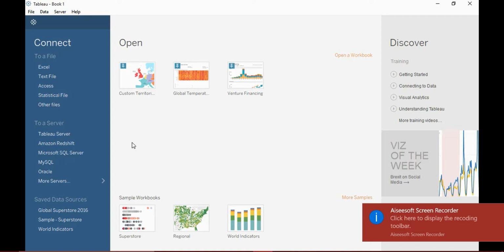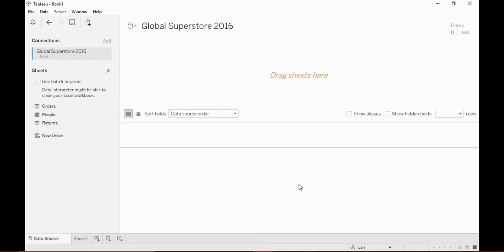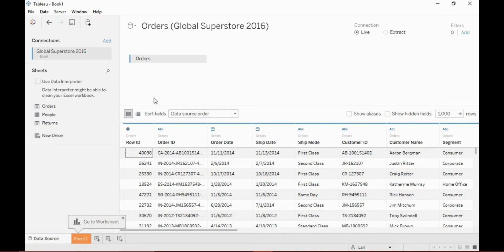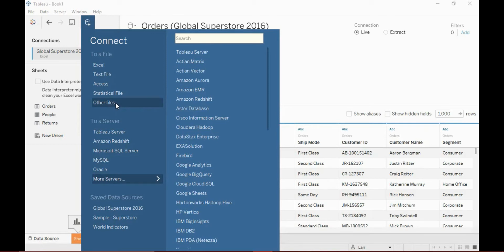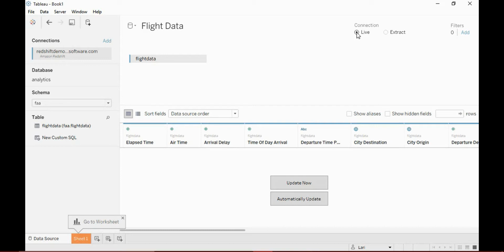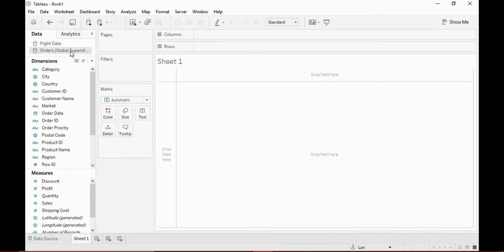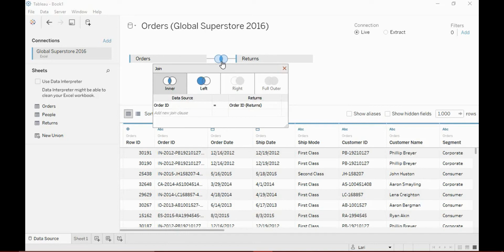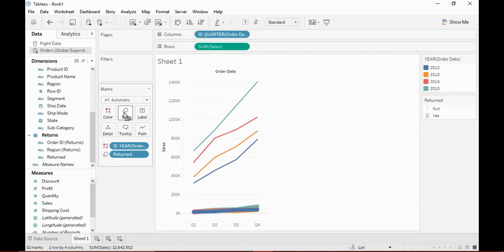Getting Started with Data